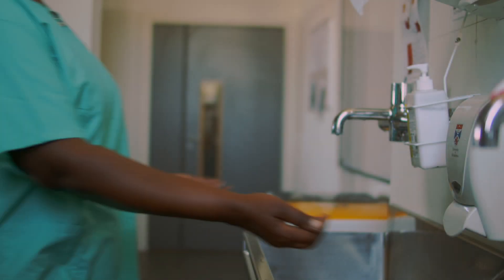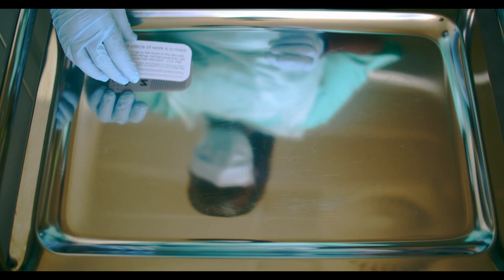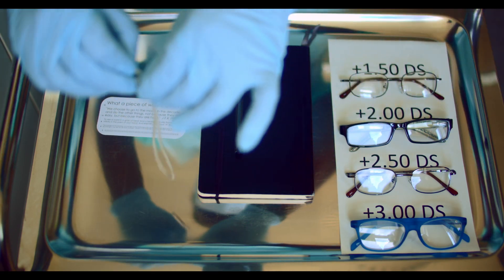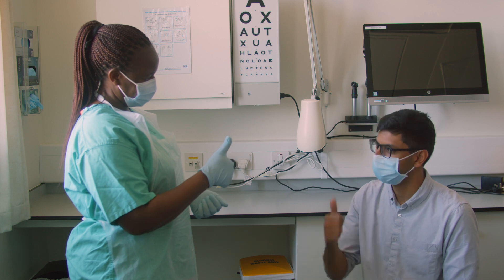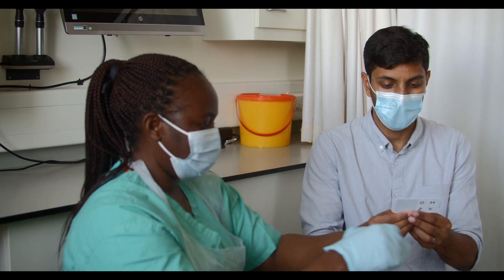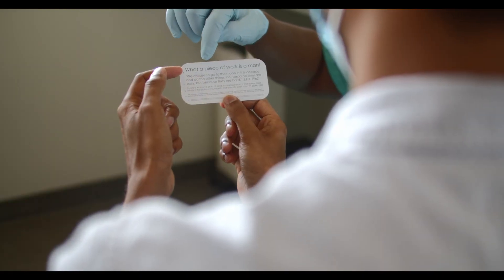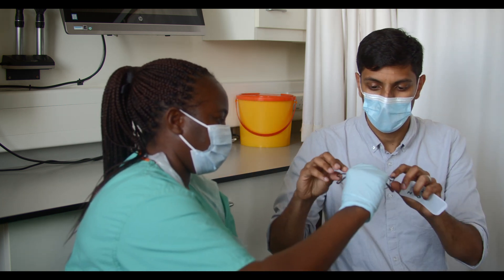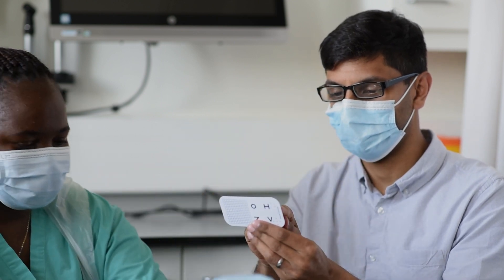How to assess near vision and dispense glasses - WHO Primary Eye Care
Video Tutorial based on the World Health Organization Primary Eye Care Training Manual

IMPORTANT
This test is only to be used once it has been confirmed that:
1. distance vision is normal
2. the patient is aged 40 years and above

• Near vision chart, Pen and record card, • +1.50, +2.00, +2.50, +3.00 spectacles

PREPARATION
• Find a space that is properly lit.
• Seat the person comfortably.
• Always explain to the person what you are going to do.

METHOD
• Check that both eyes are open.
• Use the 40 cm string to show the patient where they should hold the reading chart.
• The print on the chart represents N8 near vision. Point to the print on the chart and ask them if they
can see it clearly.
• If the patient cannot see N8 start testing with the +1.50 glasses.
• Ask the patient if they can see the N8 line. Keep the chart 40cm away from the eyes.
• If the patient cannot see N8 with +1.50DS, try with the next stronger power and continue until they
see the N8 clearly.
• Once the patient says they can see the chart clearly, try again with the next weaker power. Allow the
patient to decide which power is preferable and record this on the record chart.

If the person cannot see N8 with any of the four powers then refer.

ISSUE THE FOLLOWING INSTRUCTIONS TO ALL PATIENTS RECEIVING READING GLASSES.
1. Tell the person that these spectacles are to be worn for near vision only. Their distance vision will be blurred. Ask them to look up and confirm this.
2. Ask the person to clean their spectacles by washing them with soap and water and drying with a soft cloth.
3. Record the power of the spectacles on the person’s record card and on a piece of paper for their own keeping.
4. Advise the person that they will probably need a stronger power of spectacles in about 2 years.
5. Ask the person if they have a relative with glaucoma. If yes, refer for a complete eye check.
6. Ask the person if they have diabetes. If yes, advise them to have a complete eye check once a year

Many Thanks to Dr Andrew Blaikie, Ian Gordon & Hellen Onyango to help create this excellent tutorial.